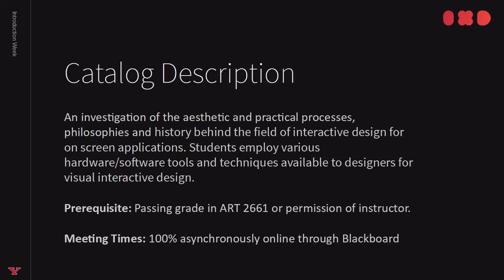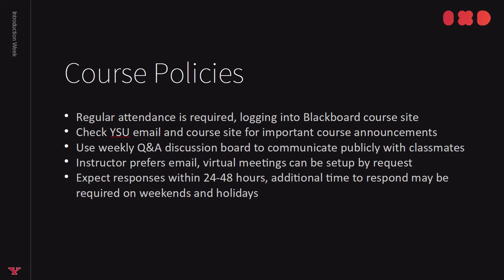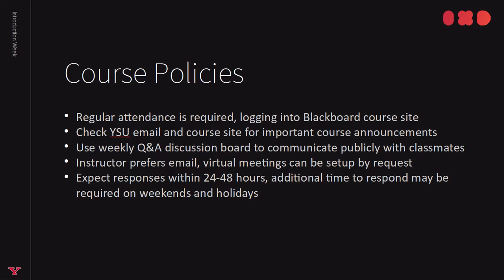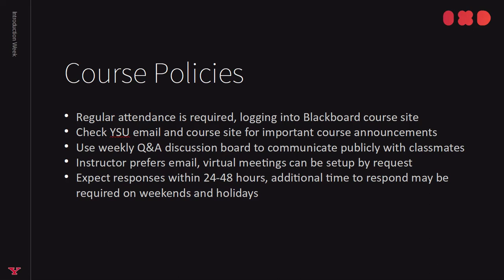ART 3759 - Course Syllabus, Spring 2022